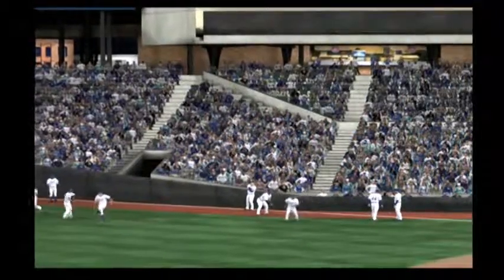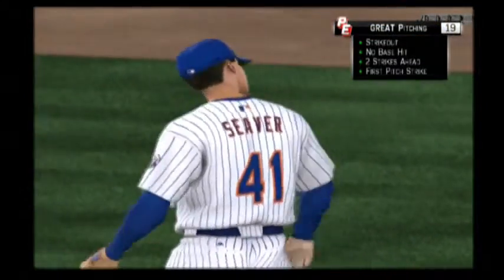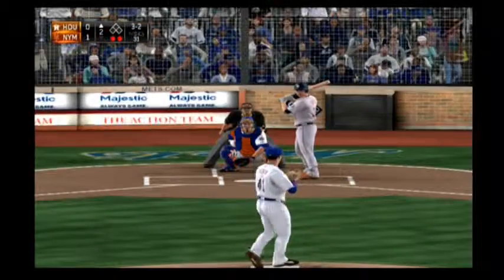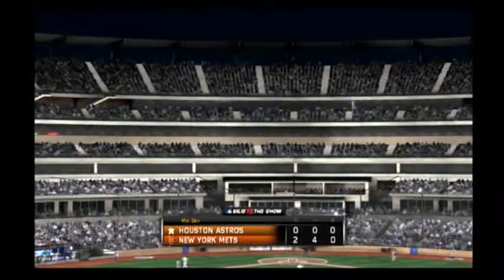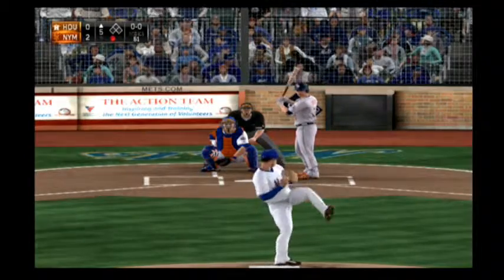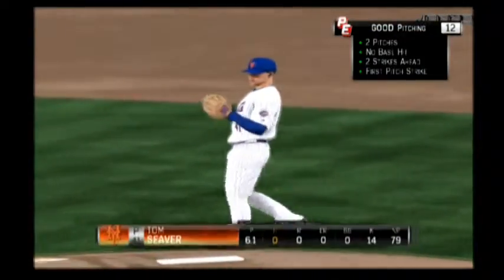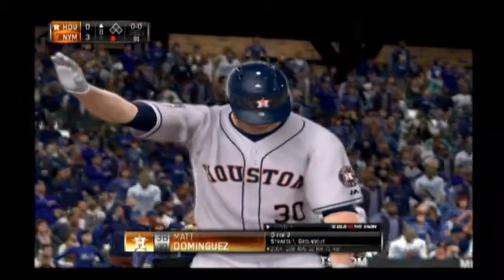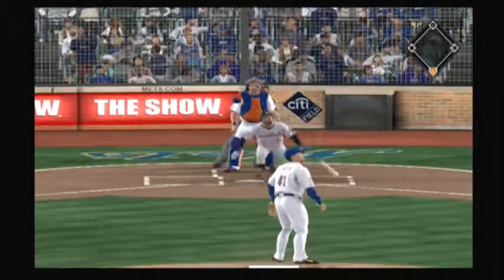The Way It Had To Be - MLB 15 The Show Tom Seaver: (RTTS): Episode 37